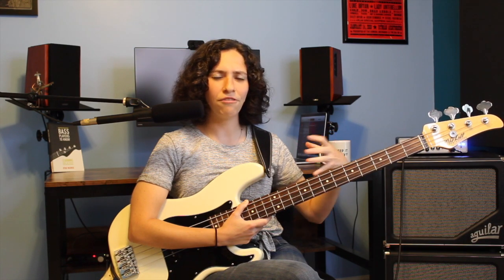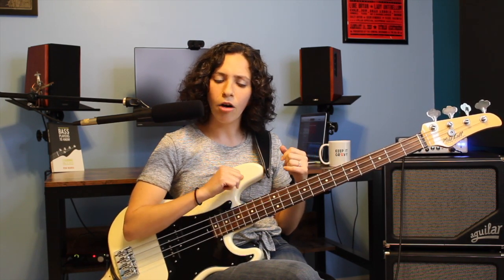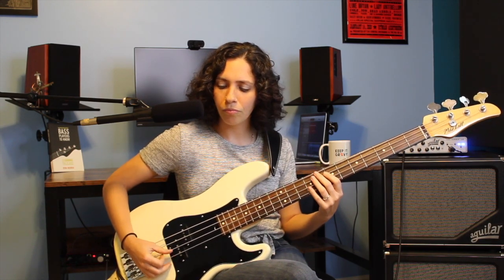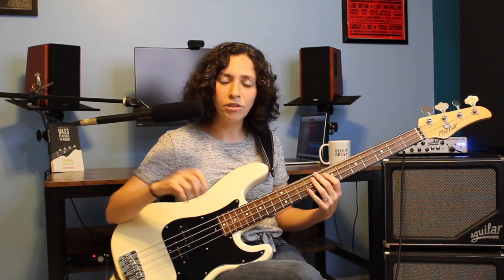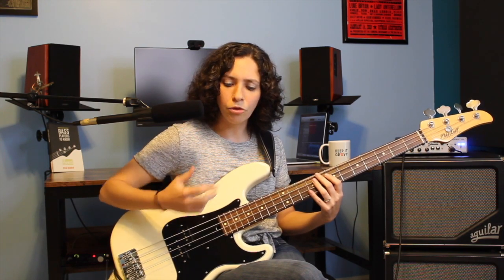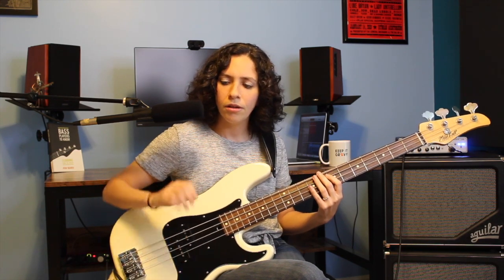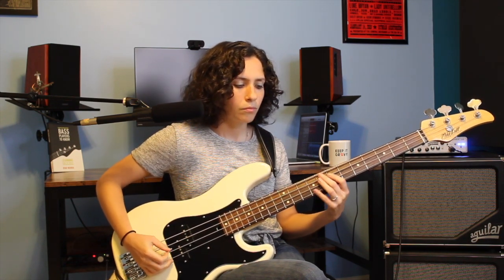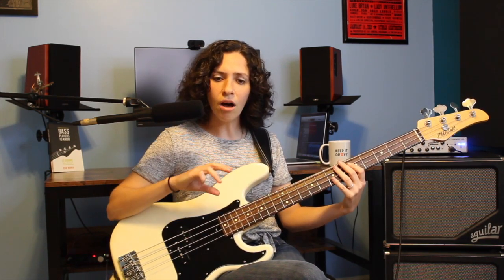Build Your Bass Groove: Use Octaves On The Bass And Palm Muting To Shape Your Tone And Get Funky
This video showcases groove building by working with a musical theme! We take octaves on the bass, combine it with working in the key of E minor, and throw in a bit of tone and technique work. This should provide you with some funky inspiration for building your own bass groove and learning how to use palm muting on the bass.

Fun fact: you can take private lessons with Ryan!

BOOK: Bass Players To Know: Learning From The Greats
Purchase on Amazon

Aguilar Tone Hammer 500 Head
Aguilar SL112 Cabinet
Aguilar 4P60 Pickups
D’Addario XL Nickel Wound Strings EXL170
Moody Straps
Westone Audio